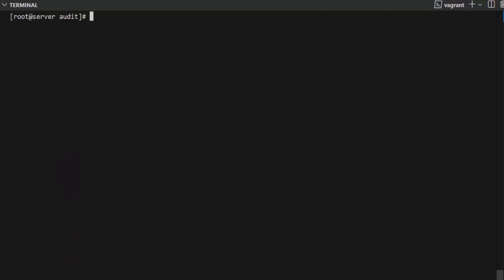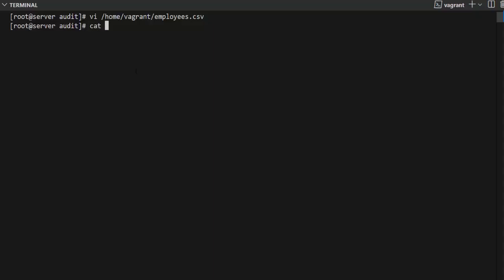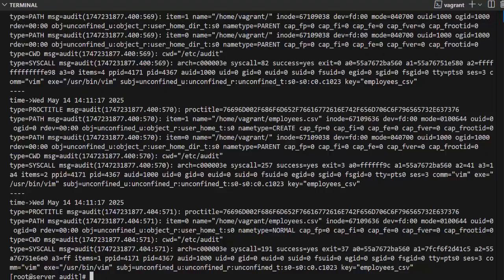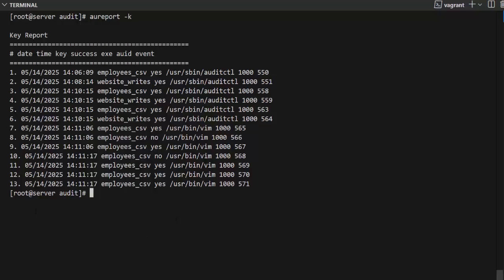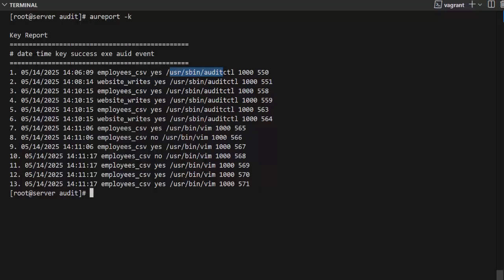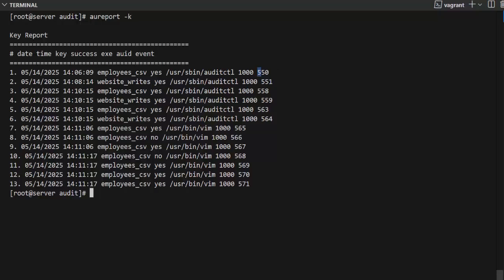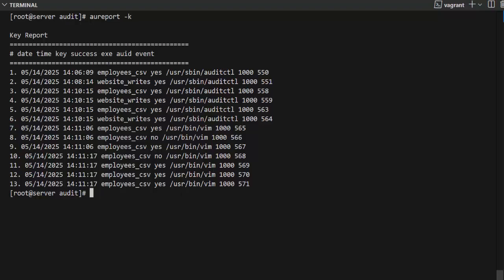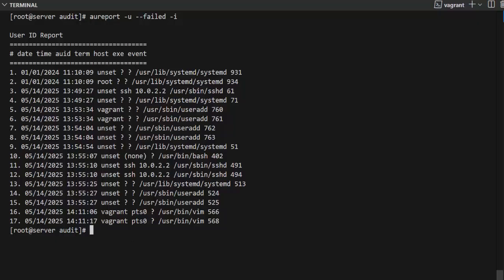6- Auditing File System Access with Auditd in Linux (Part 2)